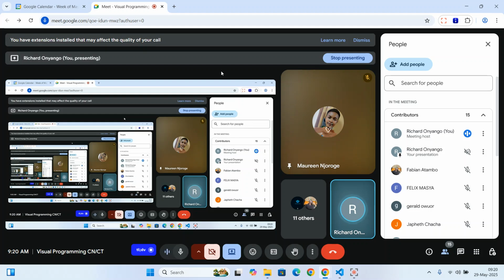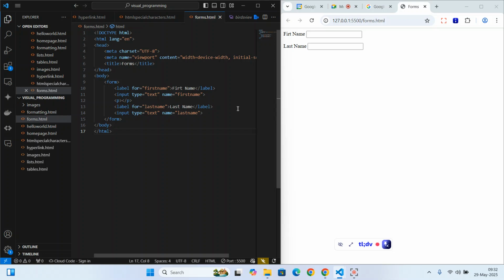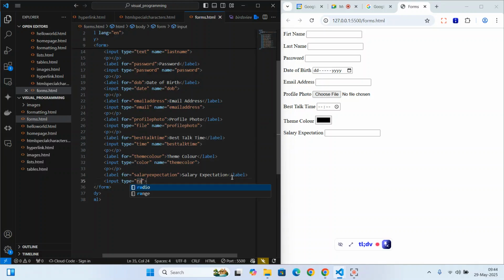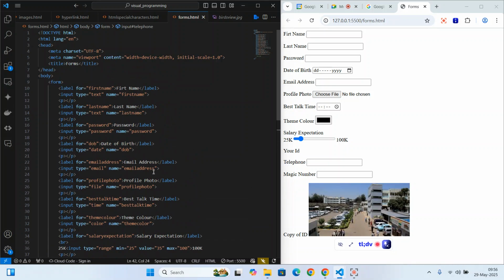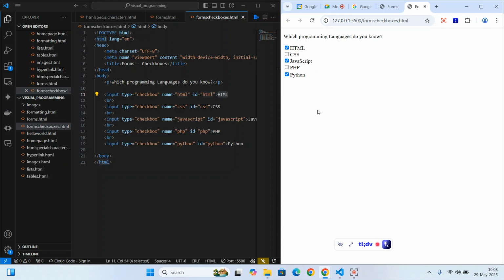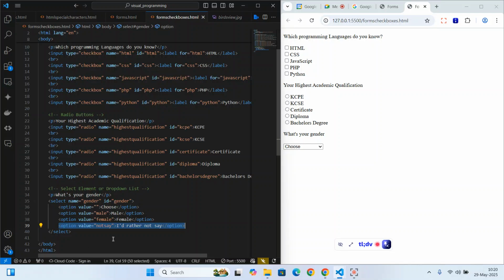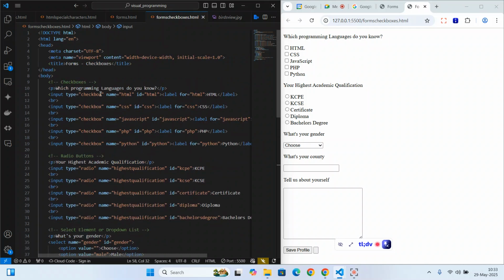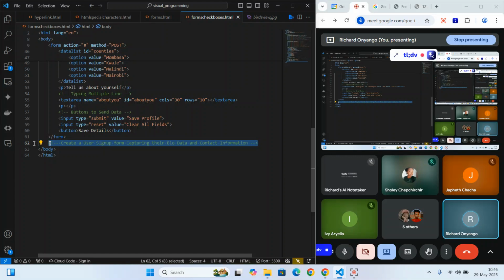Visual Programming HTML 2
This video discusses HTML forms i.e. input and different input types (text,password, file,color,date,range etc), select, textarea etc